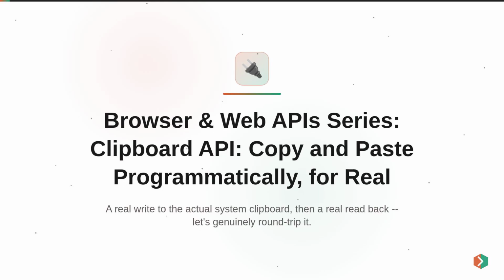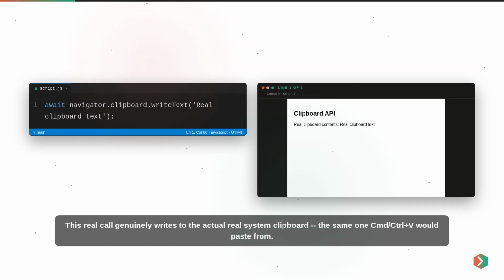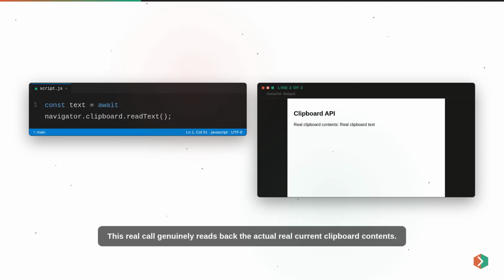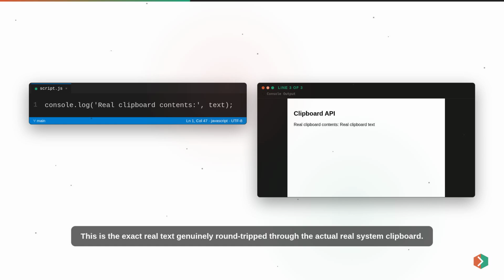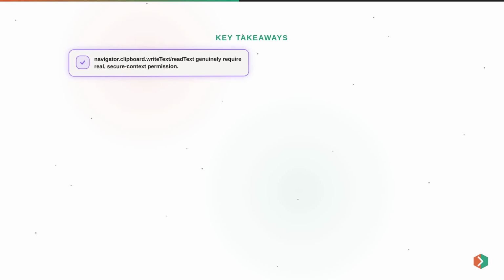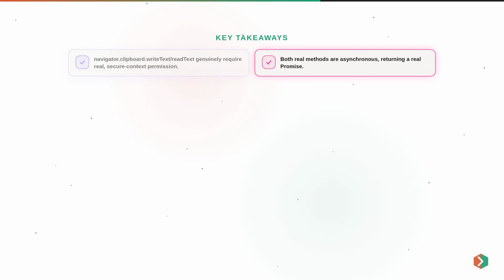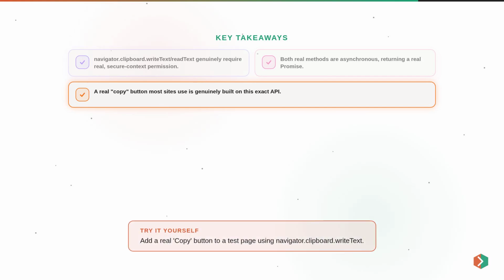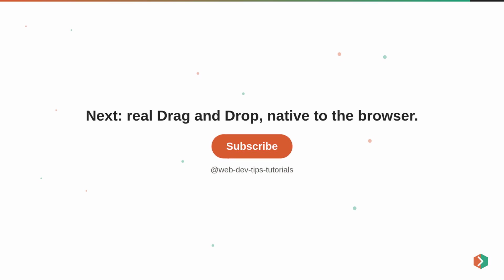Browser & Web APIs Series: Clipboard API: Copy and Paste Programmatically, for Real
A real write to the actual system clipboard, then a real read back -- let's genuinely round-trip it.

Code walkthrough (javascript):
await navigator.clipboard.writeText('Real clipboard text');
const text = await navigator.clipboard.readText();
console.log('Real clipboard contents:', text);

What it looks like: ❌ No real programmatic clipboard access -- users had to manually select and copy → ✅ Real, genuine read/write access to the actual system clipboard, with real permission

Try it yourself: Add a real 'Copy' button to a test page using navigator.clipboard.writeText.